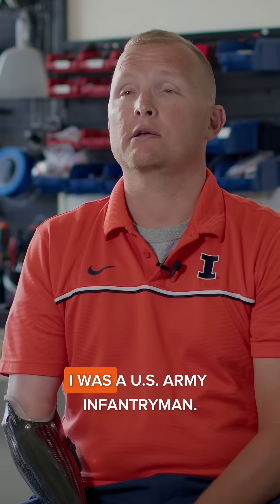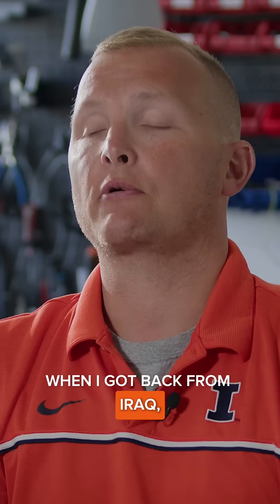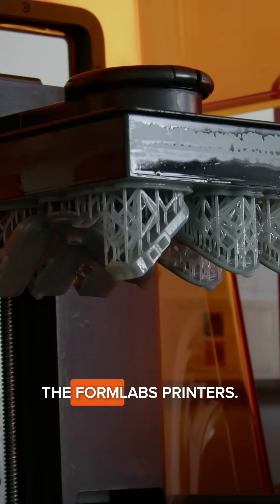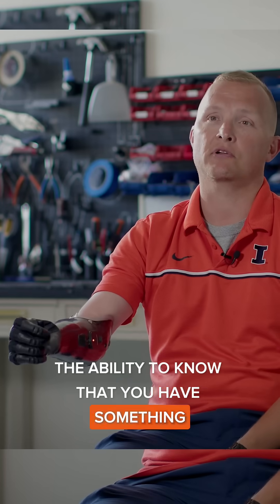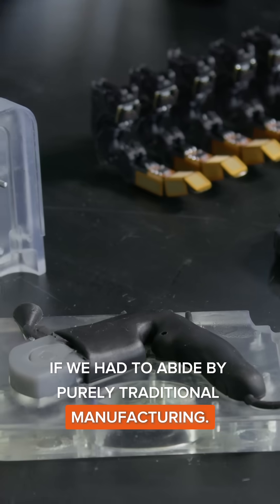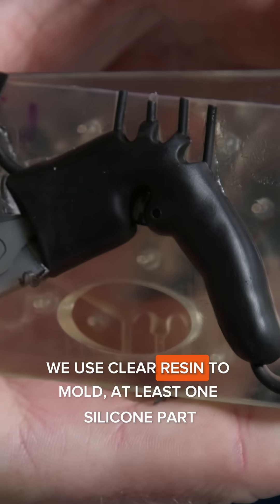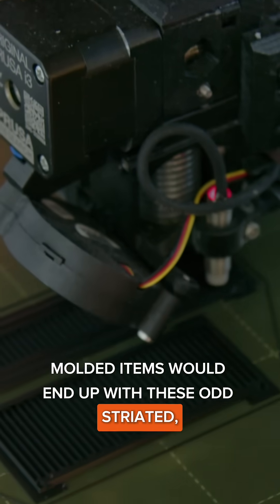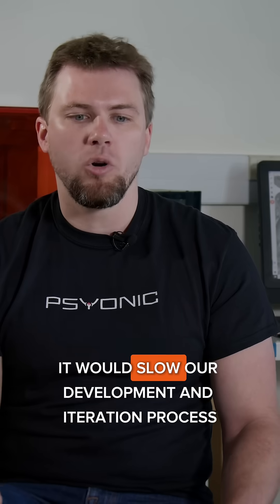PSYONIC's Bionic Hand: Advanced Prosthetics Made Accessible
Around the world, over 50 million people suffer limb amputation due to traumatic causes. For patients recovering from a medical emergency, entering the new world of prosthetics can be painful.

Most want to return to normal life: to drive a car, to work out at the gym, to clean up around the house. But traditional prosthetic limbs are crude, expensive, and fragile. Approximately 10% of patients requiring an advanced prosthetic arm can afford them today.

One company trying to upend the market is PSYONIC, creator of the Ability Hand. Designed and manufactured in-house with hybrid manufacturing methods, including 3D printing, injection, and silicone molding, and CNC machines, the Ability Hand is promising to restore their life, and mobility back to what it was.

More info at formlabs.com.